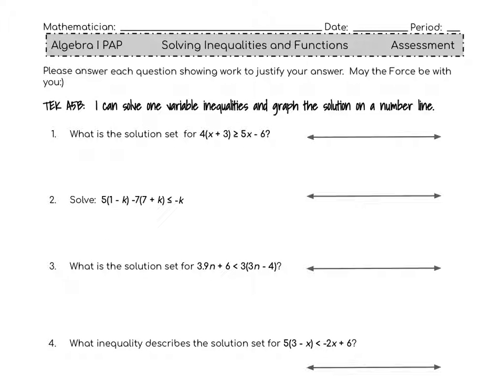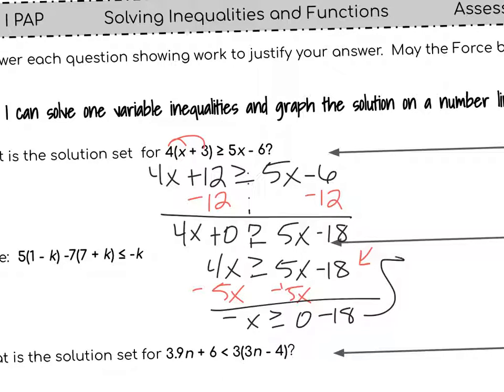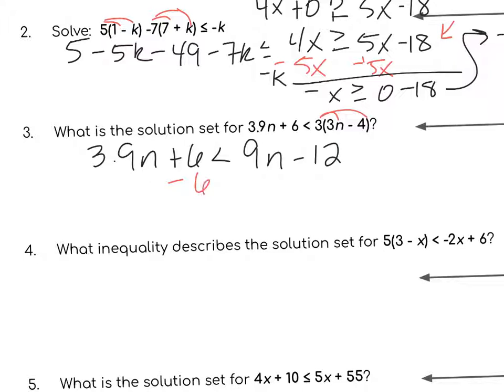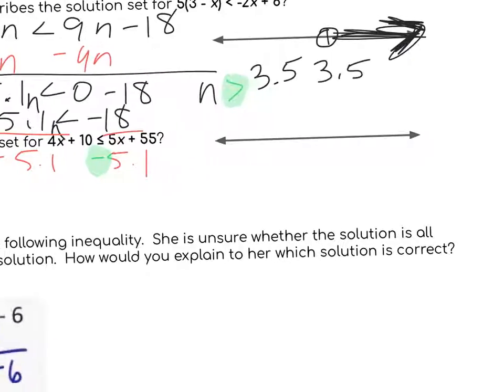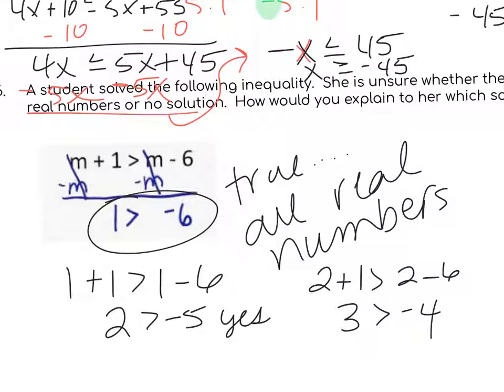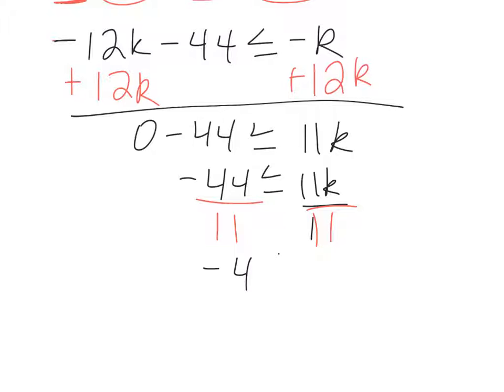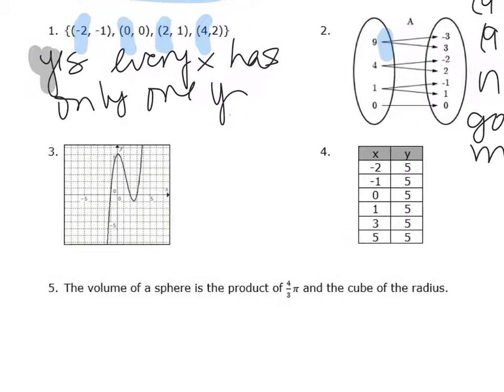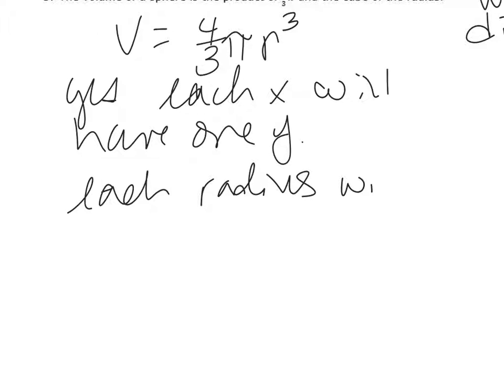Inequalities and Functions Test Corrections